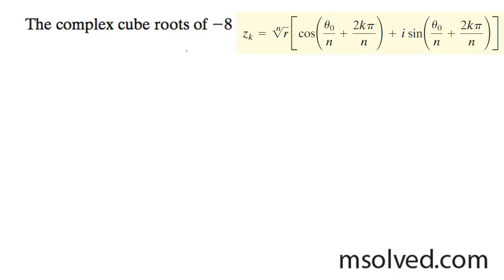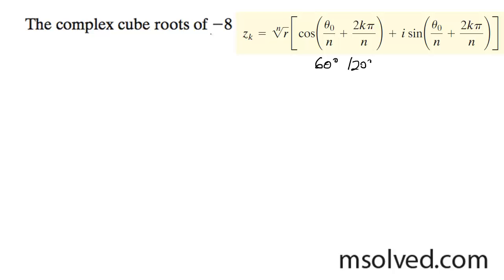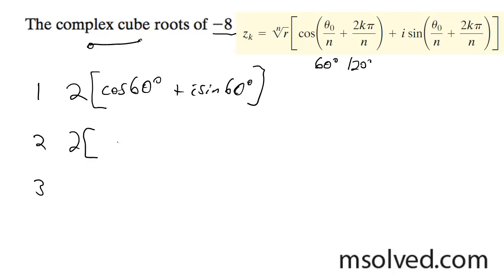The complex cube roots of -8